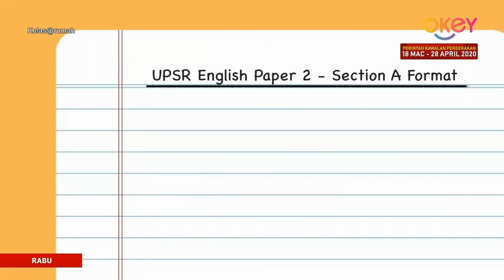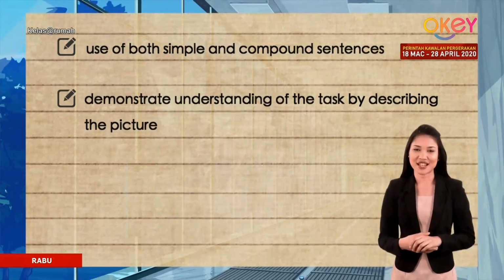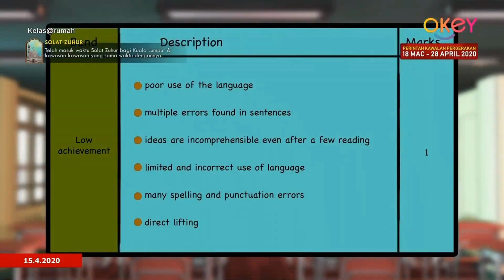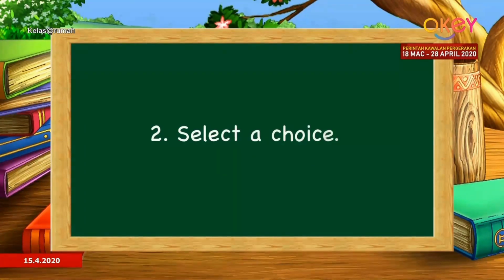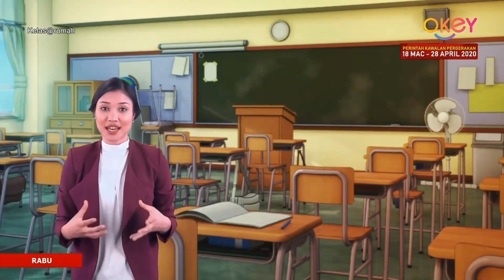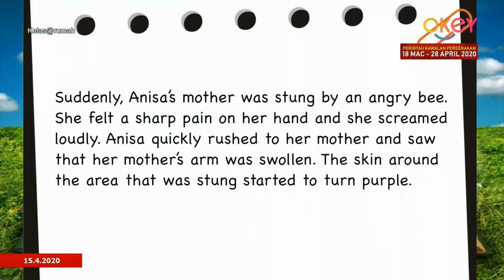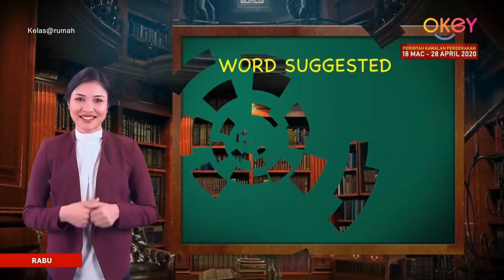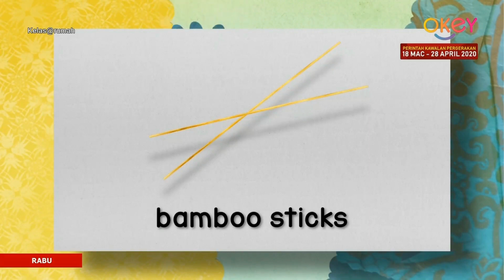BAHASA INGGERIS TAHUN 6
SLOT PROGRAM RANCANGAN TV PENDIDIKAN (TV OKEY)
15 APRIL 2020(RABU)
BAHASA INGGERIS

PAPER 2 SECTION A
PAPER 2 SECTION B - INFORMATION TRANSFER
PAPER 2 SECTION C - NOTE EXPANSION
LANGUAGE ARTS: SHORT STORY- KING OF KITES (PART 2)

P/S: The format discussed in the video is a mixture of the older and some newer formats. But, what was shared is still very useful for all.